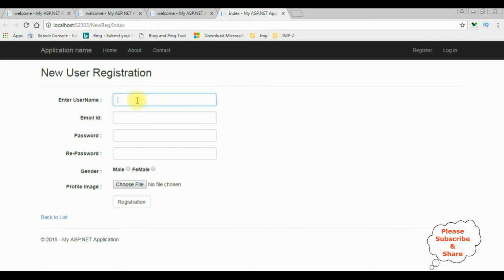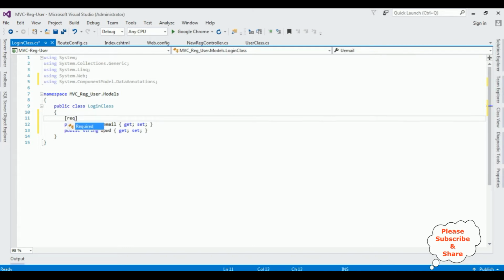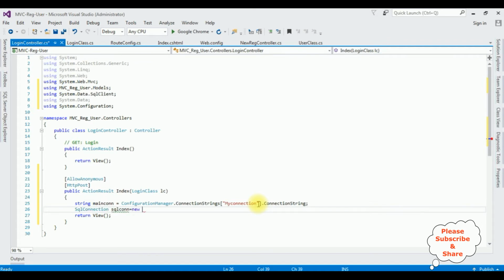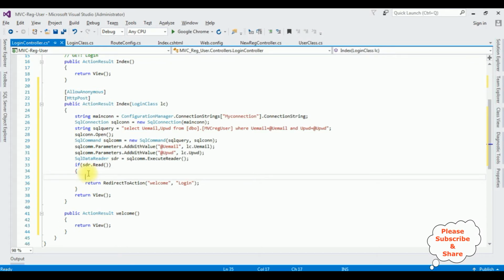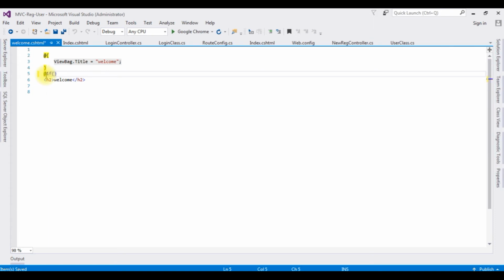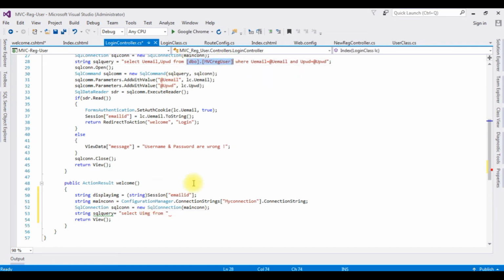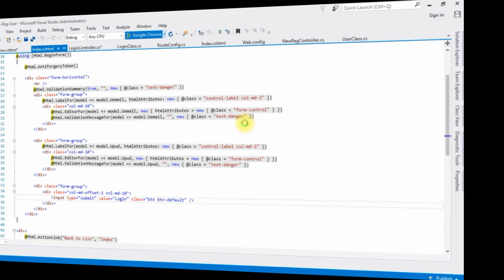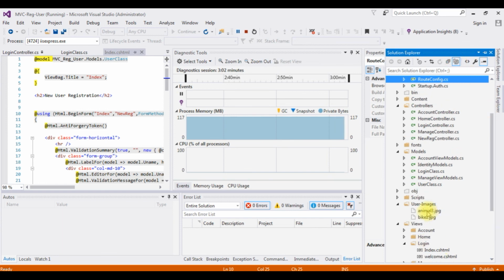mvc login page display username and profile picture asp.net 4.6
mvc tutorial without entity framework create login page code to display username and profile image of the user after login successfully